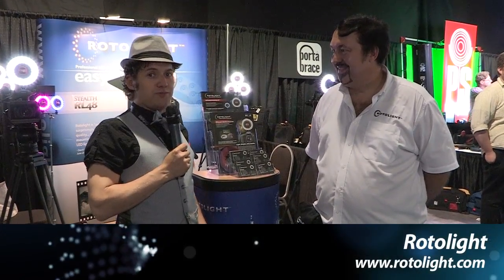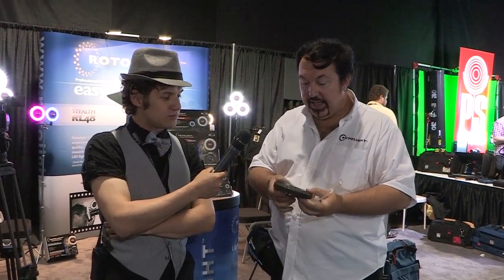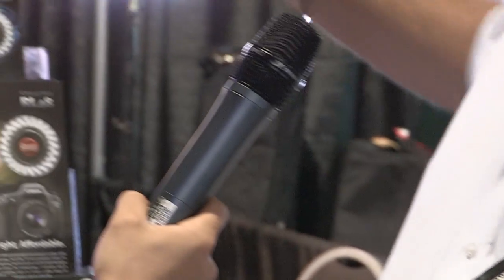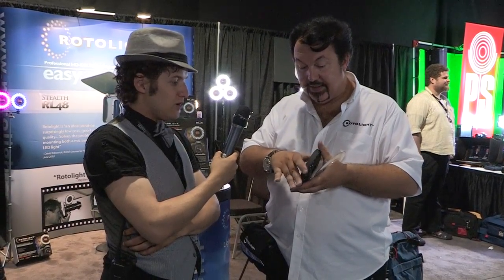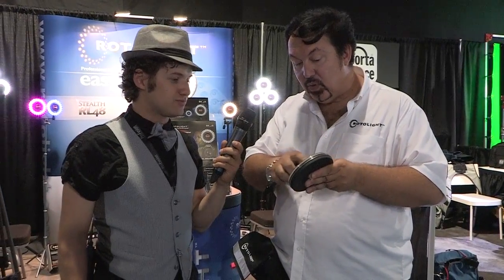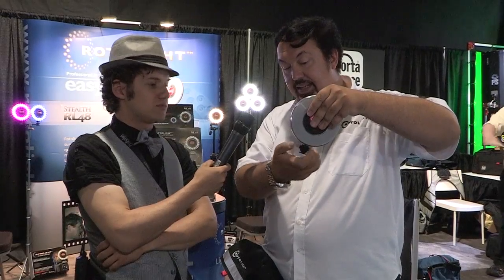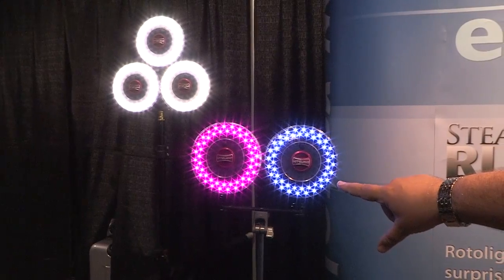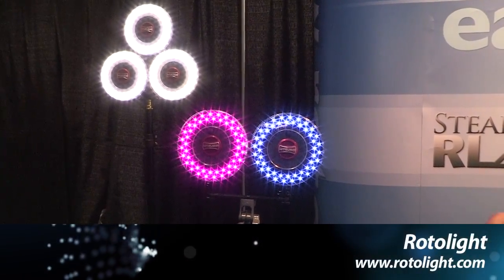ProFusion presents: Beckley talks with Rotolight!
ProFusion 2011, Canada's second annual Pro Imaging Expo, was once again a rousing success. Thousands of enthusiastic video and still photography professionals and aficionados enjoyed two days of seminars and training sessions, keynote speakers and one-of-a-kind product demonstrations. Everything converged into the most dynamic, technologically advanced Pro Imaging event in Canada. Plans are currently underway for ProFusion 2012; see you there!